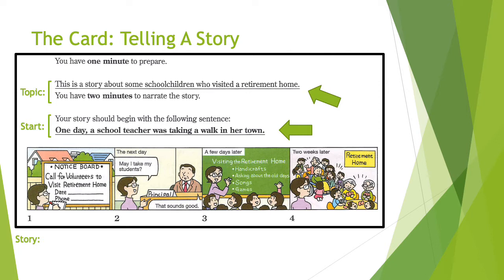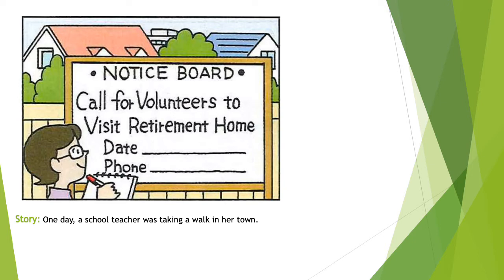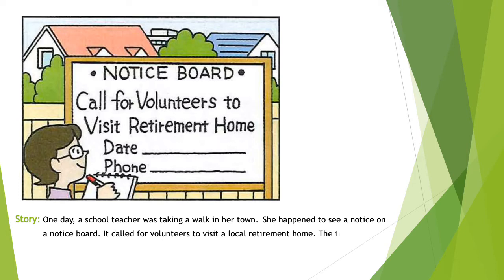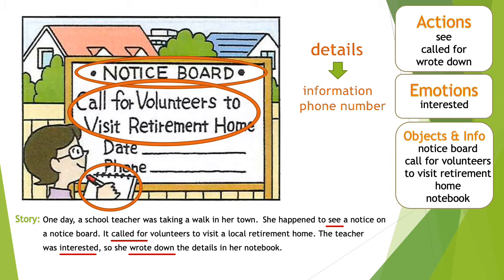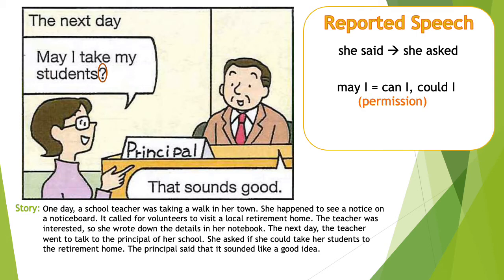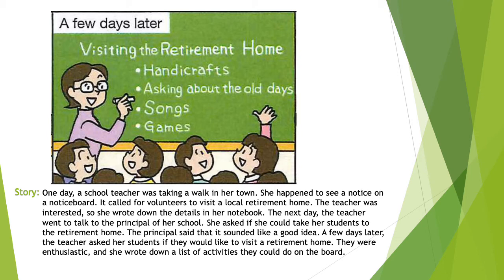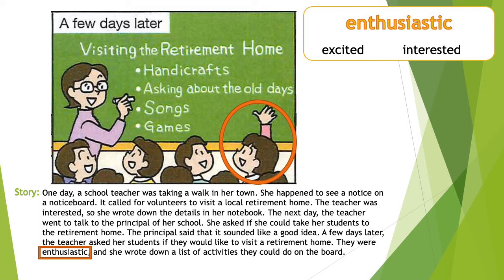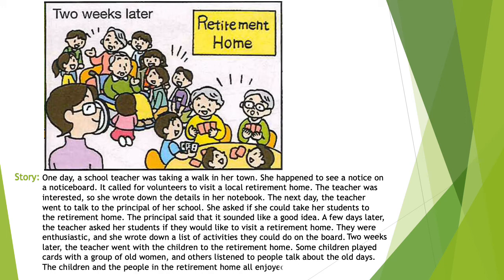英検学習用動画 レベル4（英検準1級）面接練習4 「Storytelling Guided Practice3」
クラーク国際ではオンライン授業の実施期間中にも使用できるネイティブ教員による教材を作成し全国で活用しています。その英検学習用の動画の一部を一般の方にも公開しています。
担当教員：Rachel Flynn